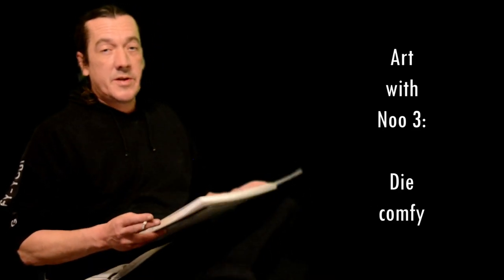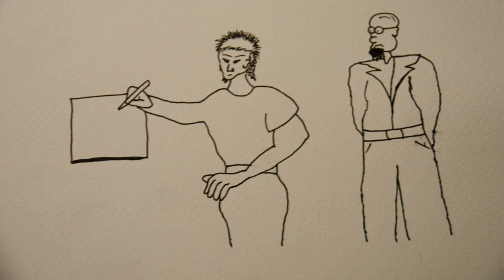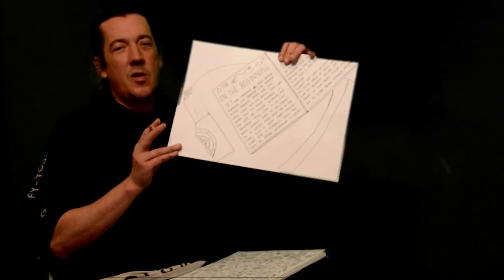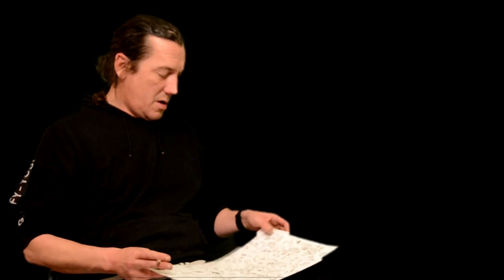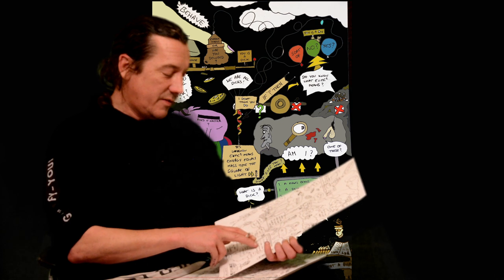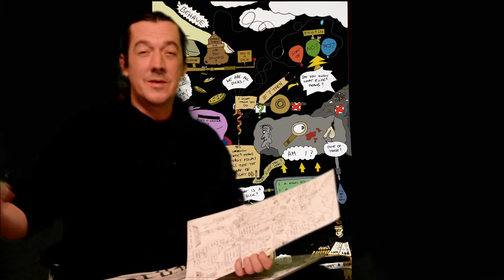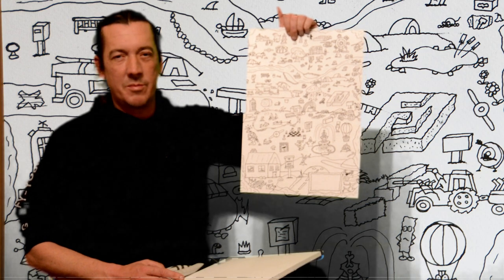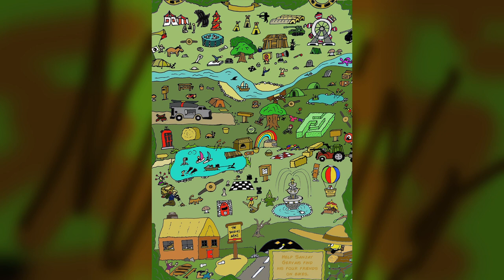Art with Noo 3: Die comfy